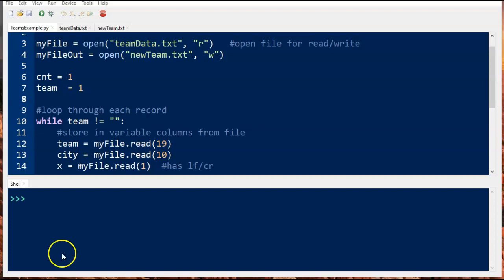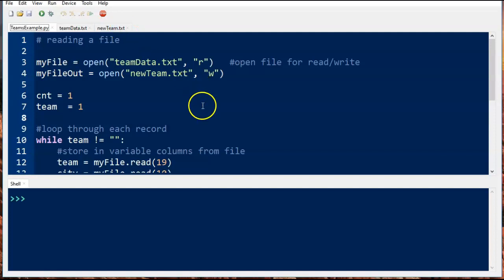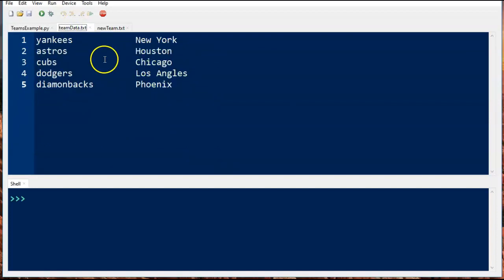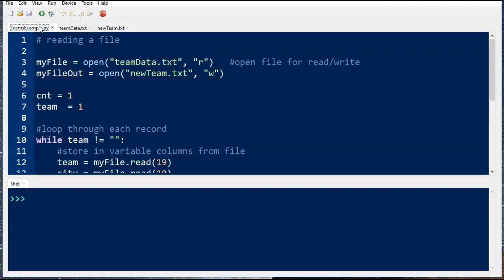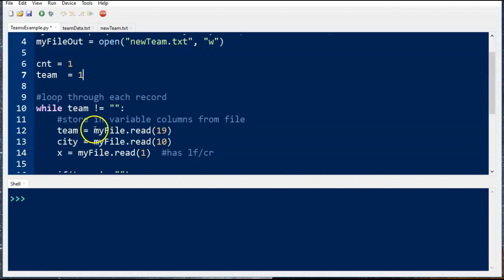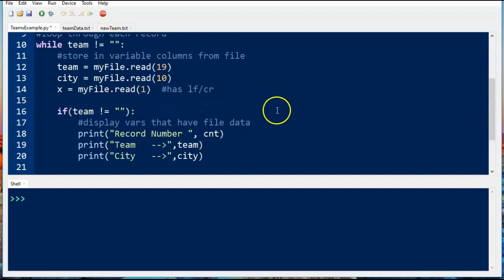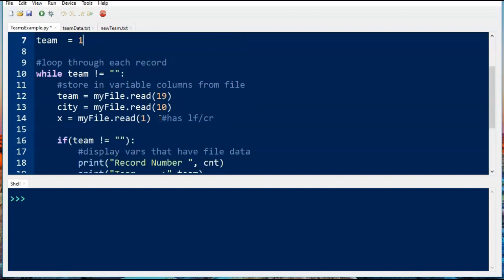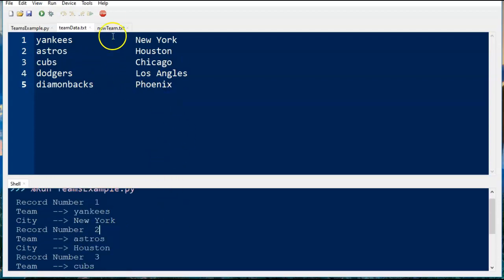Optional: Python text file processing video